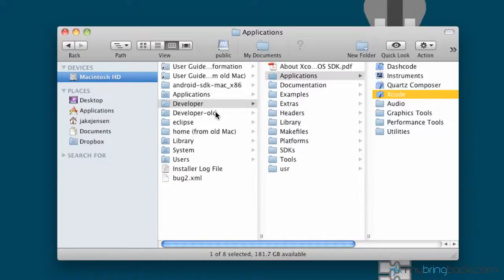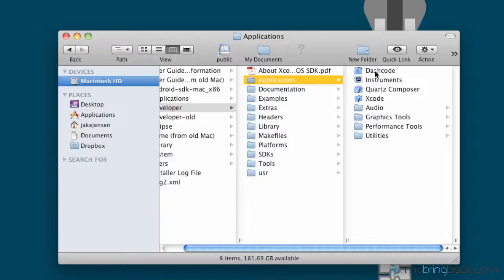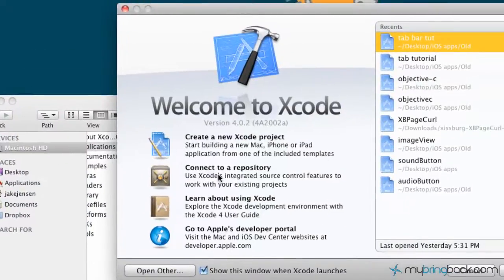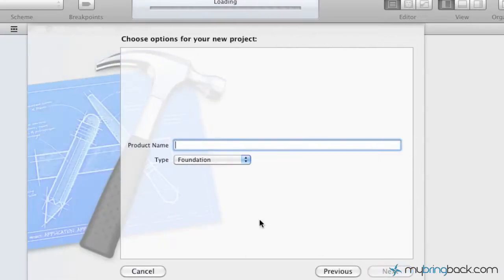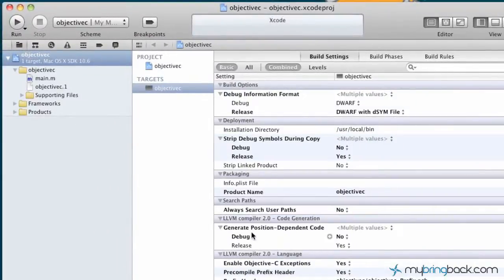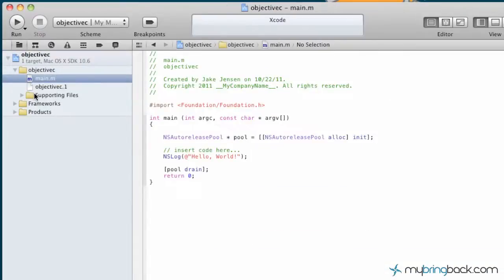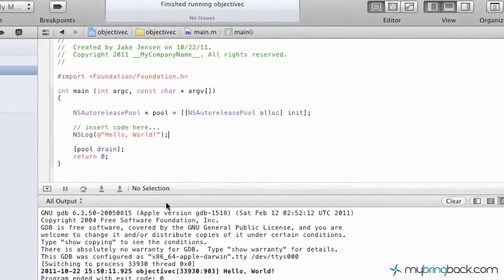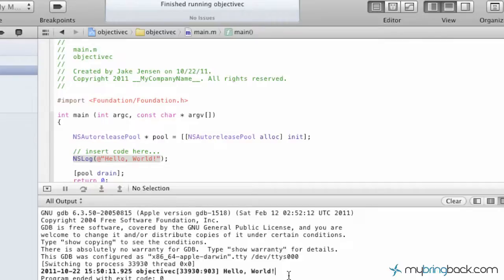Learn Objective C Tutorial 1 2 Running and Setting Up Xcode